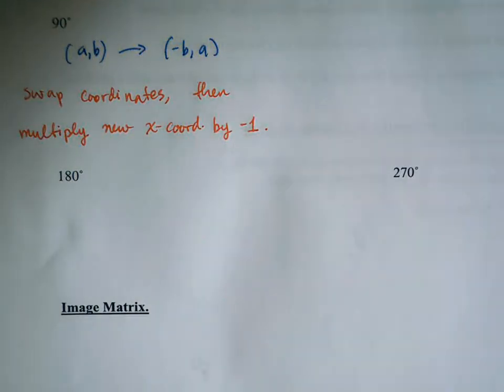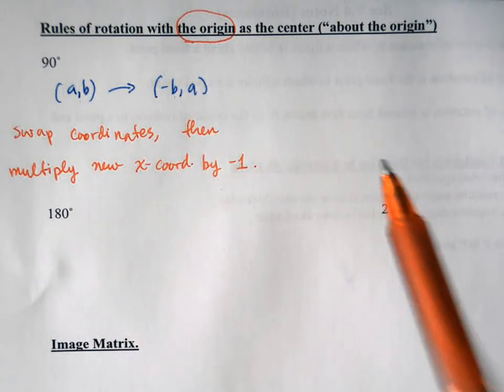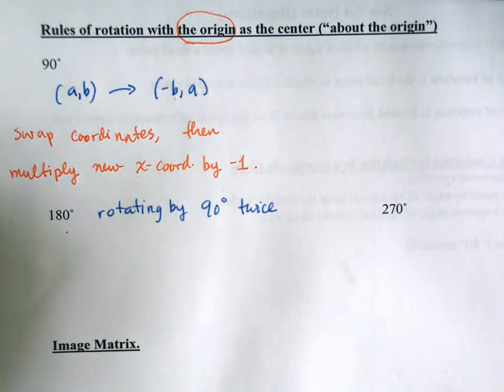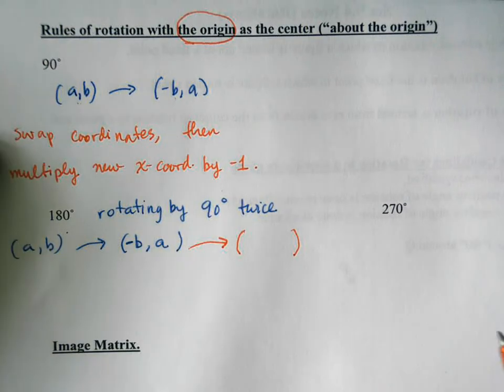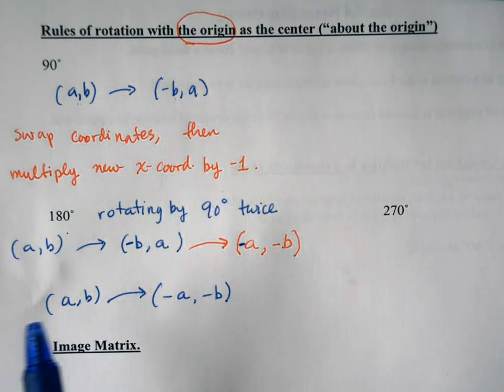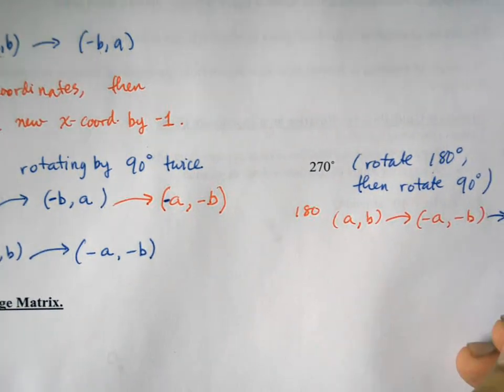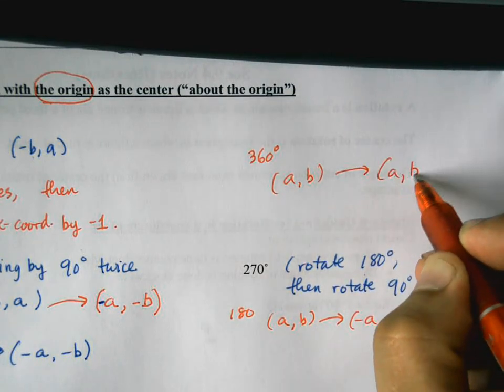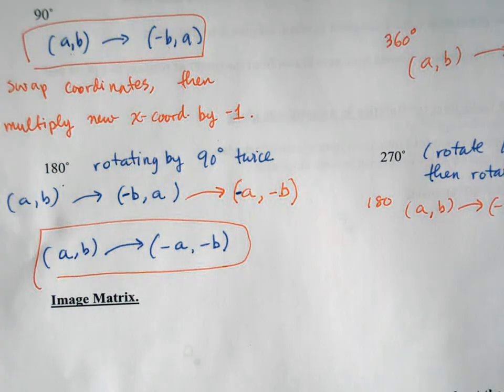9 4 Rules for Rotating around Origin